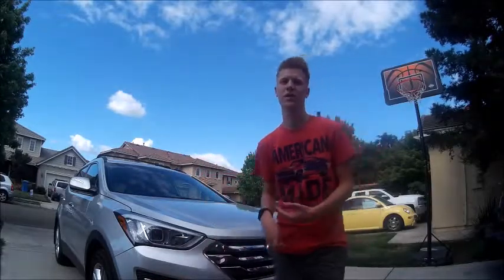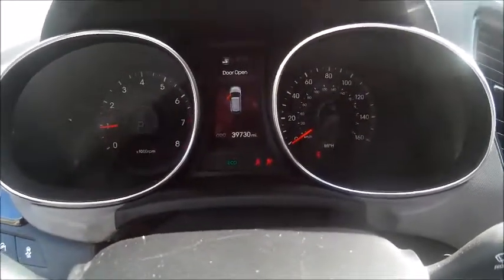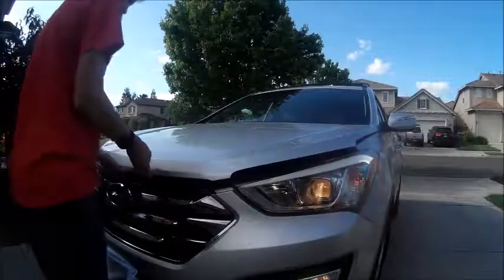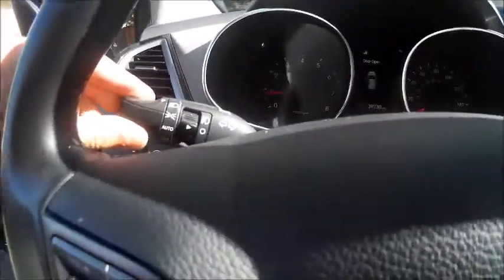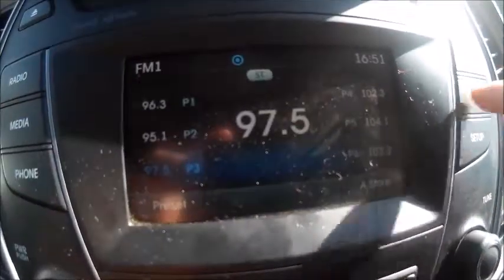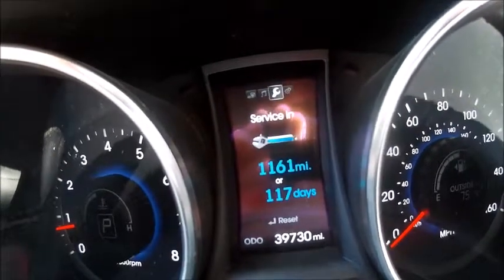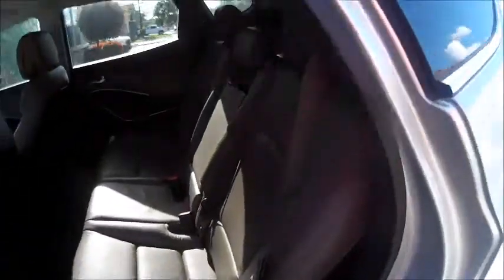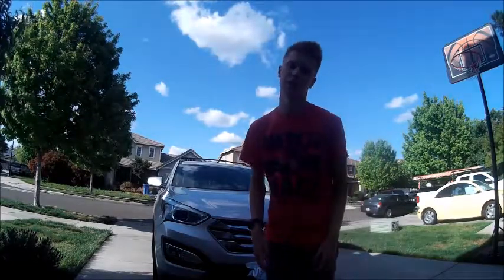2013 Hyundai Santa Fe Sport 2.0T startup, engine and in-depth tour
Hello car people. Today's car review is of a 2013 Hyundai Santa Fe Sport powered by a 2.0L turbo I4 (264 hp, 269 lb-ft) with a 6-speed automatic transmission.

Video was filmed on - April 29, 2018